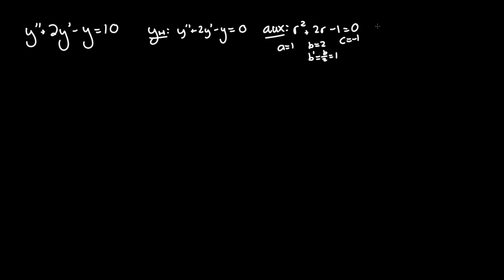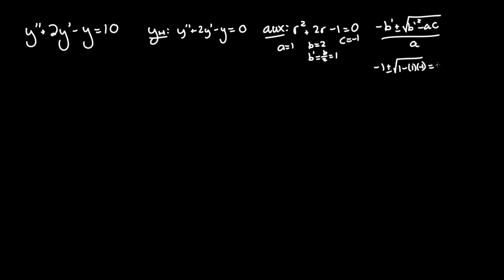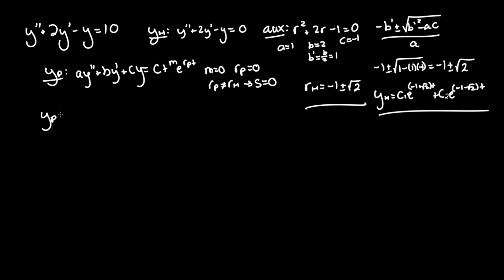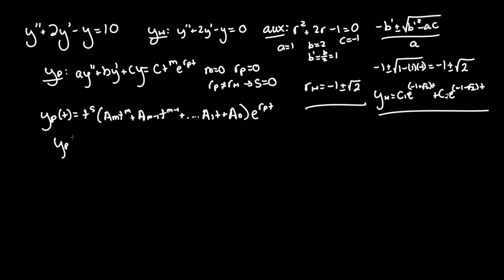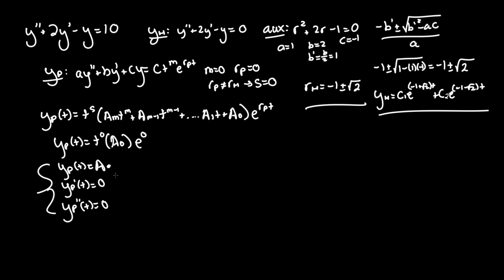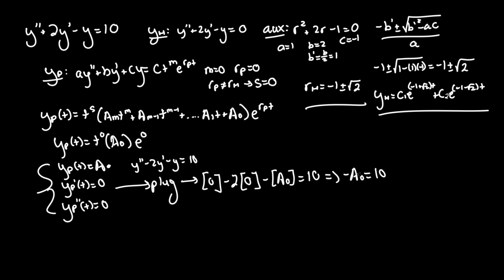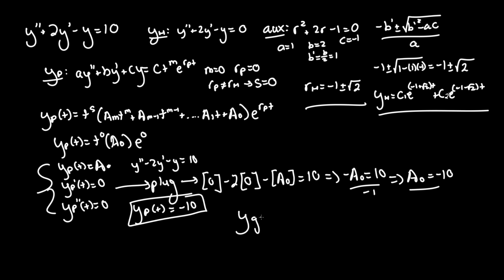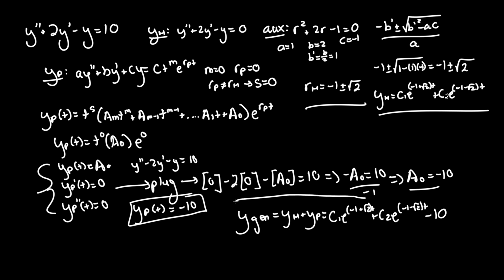y'' + 2y' - y = 10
Determine the particular solution to the given differential equation y'' + 2y' - y = 10. In other words, find the particular solution to the given non-homogenous differential equation using method of undetermined coefficients with characteristic/auxiliary equations and roots.

Hey everyone, I hope you learned and understood the Differential Equations problem (Solving Non-Homogenous Differential Equations with Method of Undetermined Coefficients) a little better. Thanks!

This video is part of a comprehensive walkthrough of the most common problems you will run into during Differential Equations. I hope you find this playlist helpful!